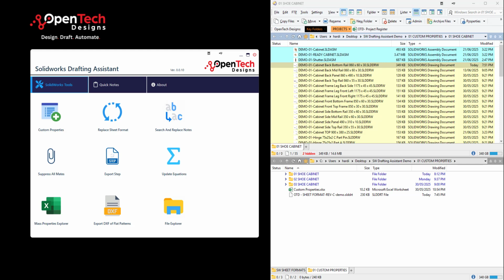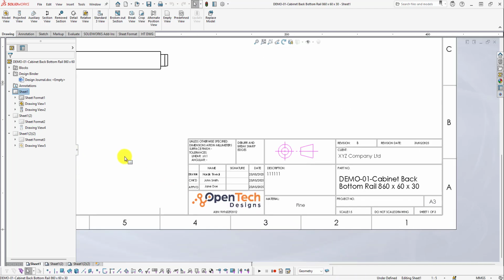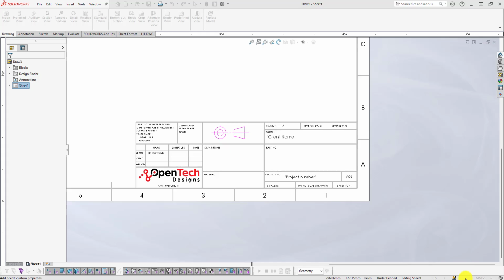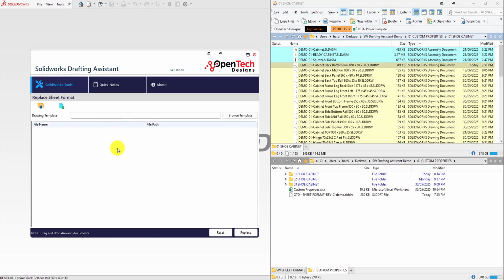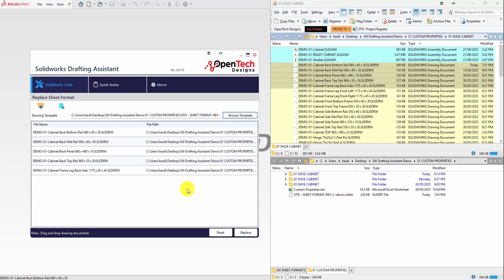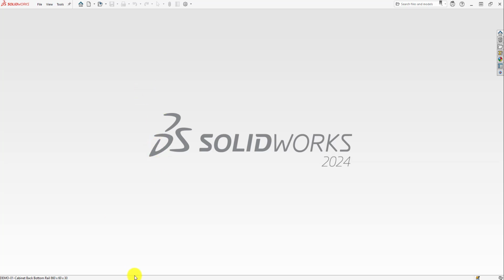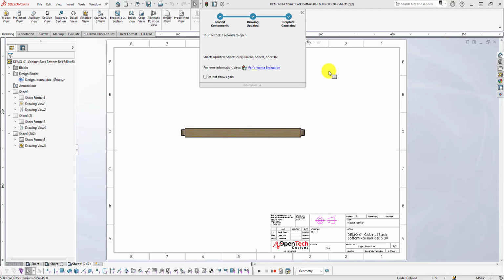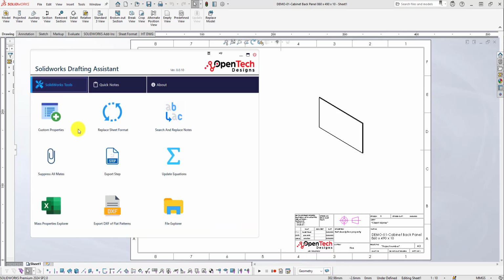SW Drafting Assistant - Replace Sheet Format Demo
In this short demo, I showcase the Replace Sheet Format tool inside the SolidWorks Drafting Assistant — developed by OpenTech Designs.

This tool allows you to:
✅ Replace sheet formats across multiple SolidWorks drawing files (.SLDDRW)
✅ Apply changes to all sheets in each drawing
✅ Instantly update title blocks, borders, layers, and custom properties

🎥 Watch the full 3-minute demo to see how it works.